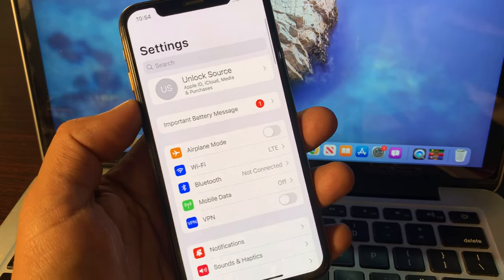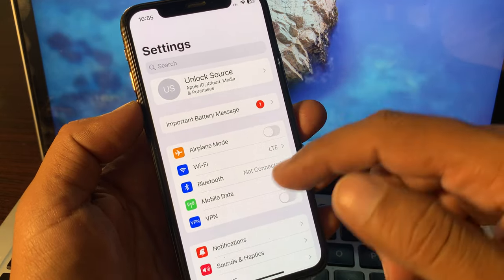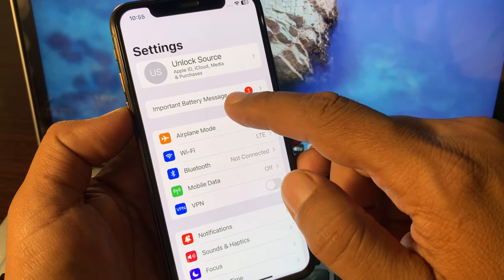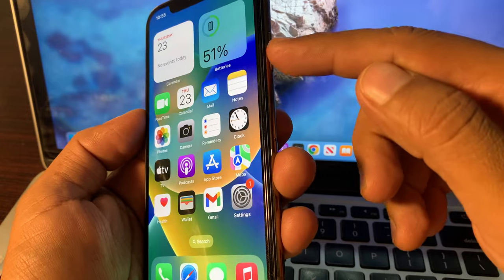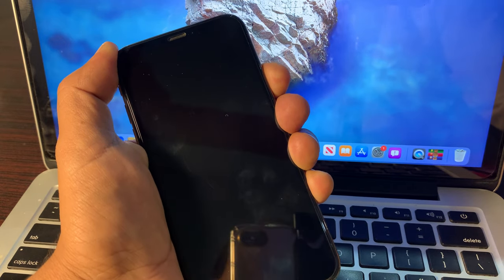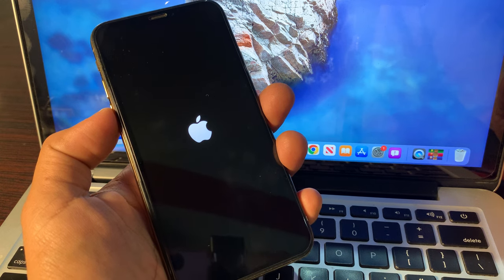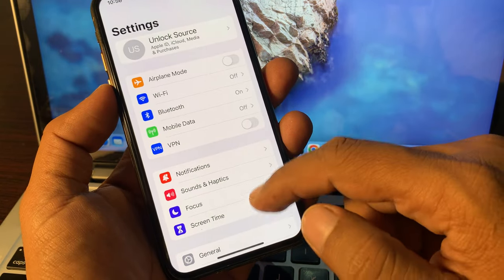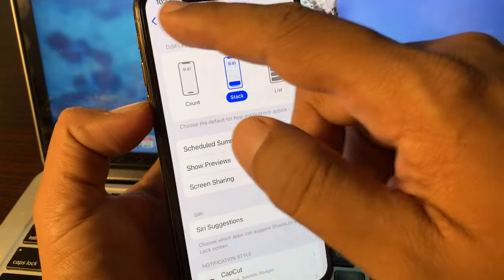Important Battery Message iPhone 11/12/13/14 Pro Max | iPhone X Xs Max XR/ iPhone 6/6s/ 7/8 Plus Fix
Are you seeing an "Important Battery Message" on your iPhone? ⚠️ This warning can be concerning, but don’t worry! In this video, we’ll guide you through what this message means, how to fix battery health issues, and the best practices to extend your iPhone’s battery life.
important battery message unable to verify this iphone has a genuine apple battery,

Timestamps:

0:00-Intro
0:10-Important Battery Message iPhone Error
1:05-iPhone Battery Important Message